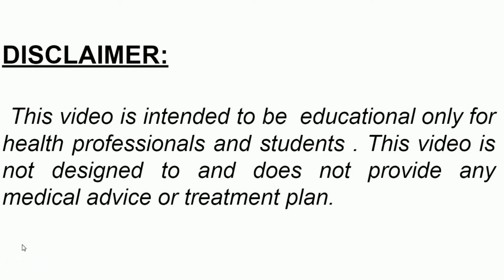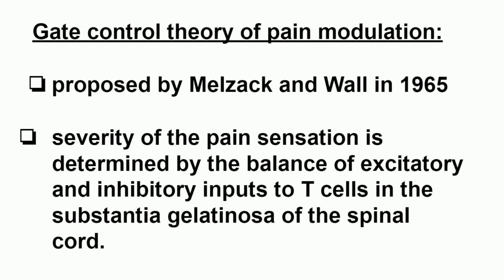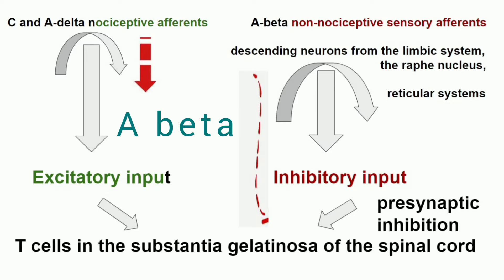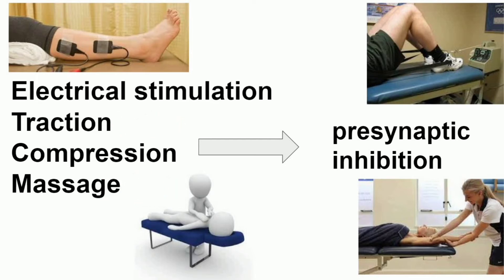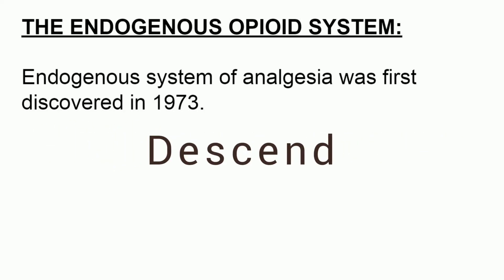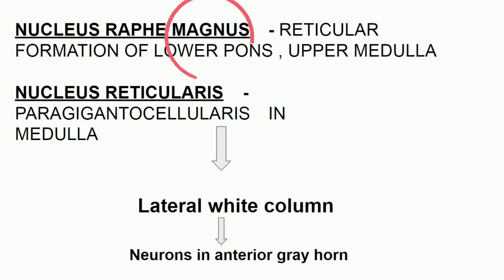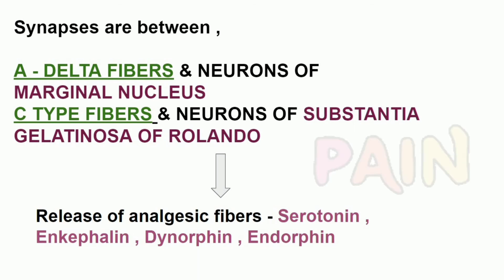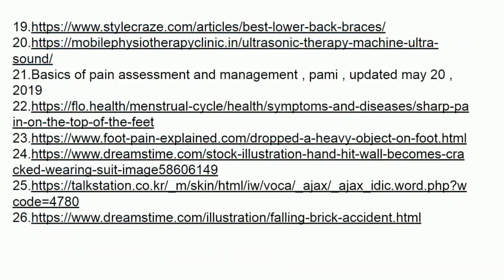GATE CONTROL THEORY / ENDOGENOUS OPIOID SYSTEM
Hii this is AL.ANU VALLIAMMAI,

In this video you will get to know more information about how the pain is inhibited at the level of spinal cord via pain gate mechanism  and endogenous opioid mechanism.